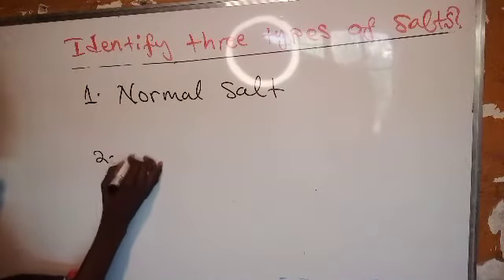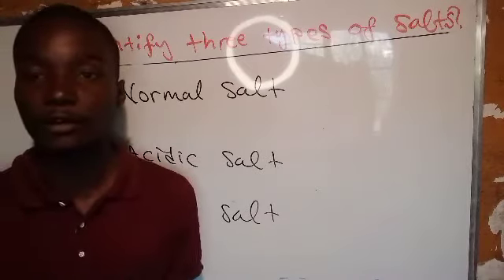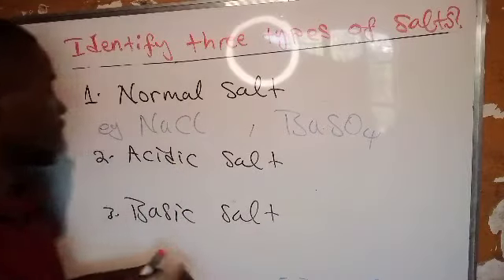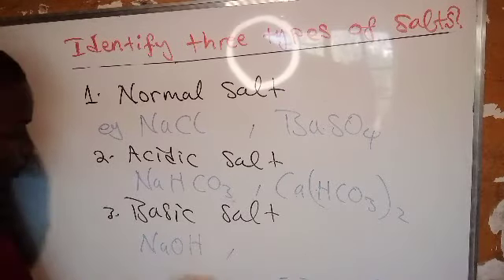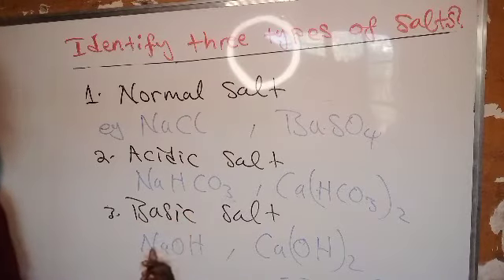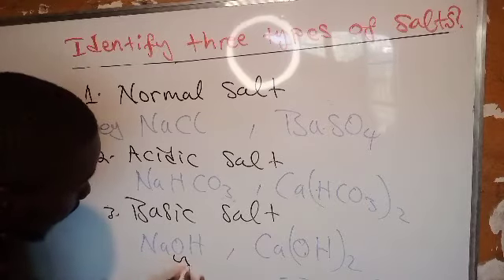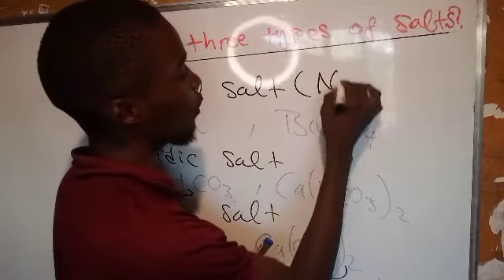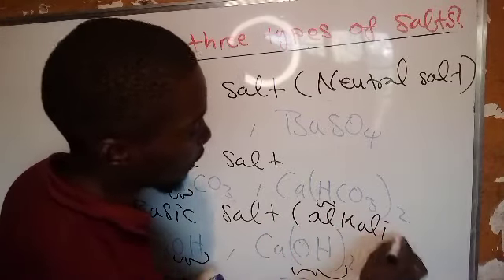Identify three types of salts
There are mainly three types of salts;
1.Normal salt (neutral salt)
2.Acidic salt
3.Basic salt (alkali salt)